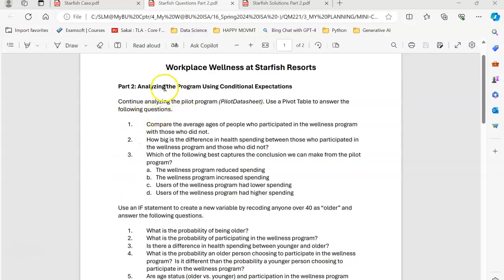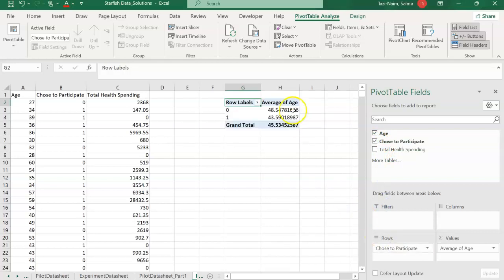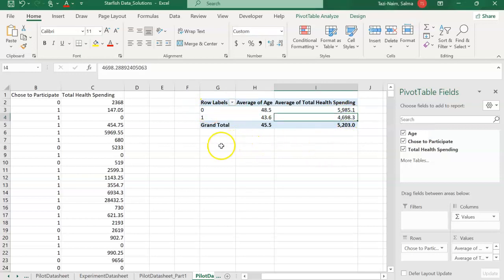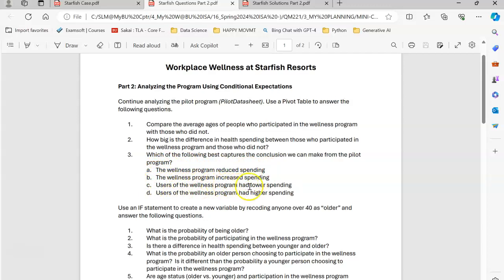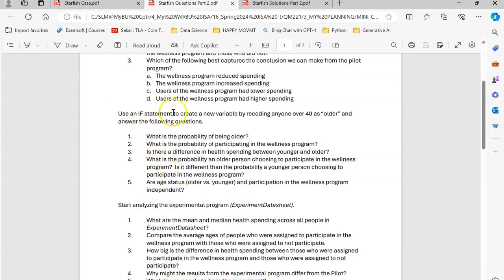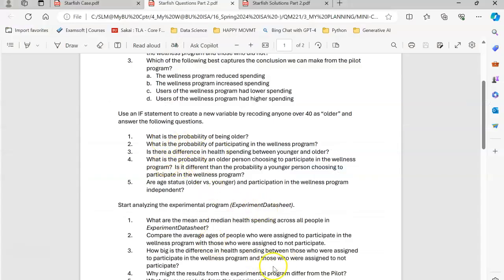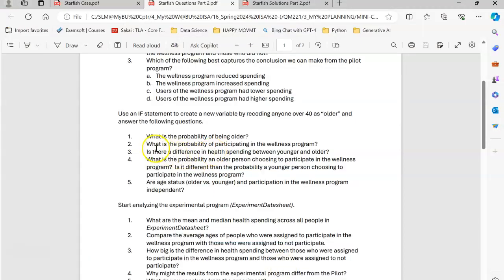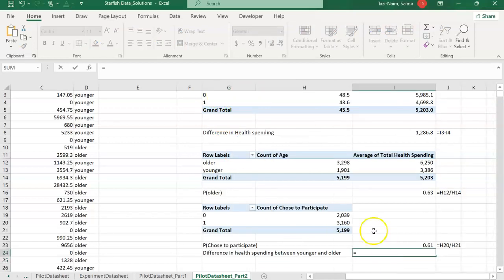Starfish Part2 Solution A